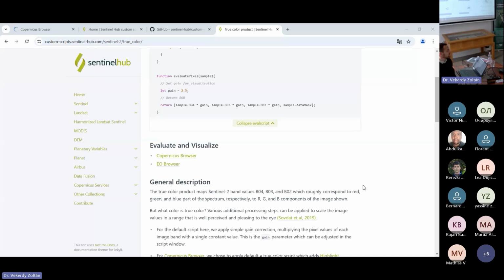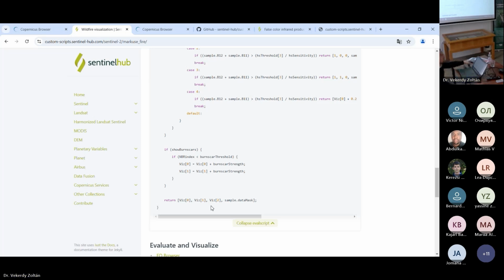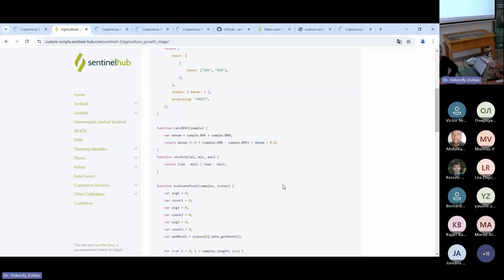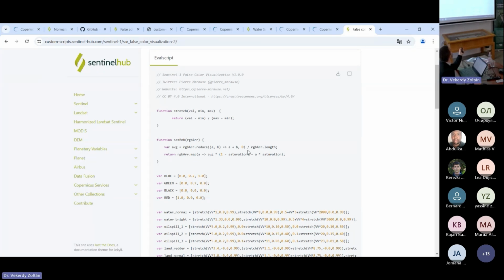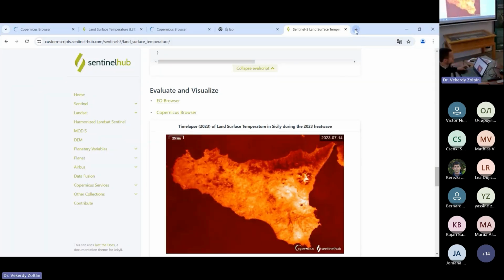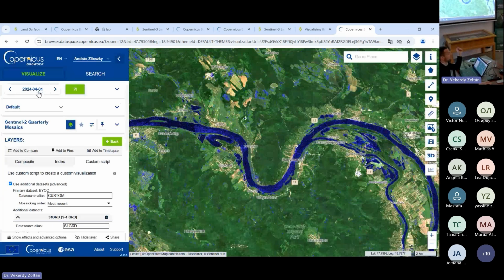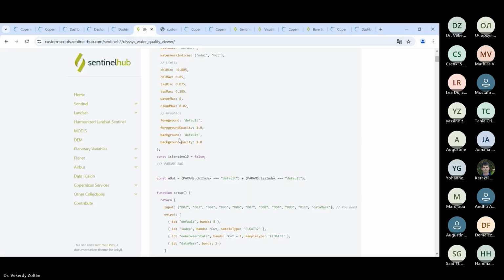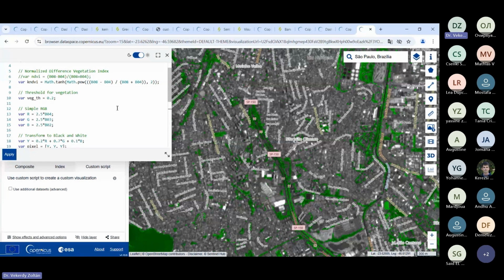Working with custom scripts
This video provides a step-by-step introduction to application of Custom Scripts in Copernicus Browser. We explain how the visualization script works, how to apply a script from the repository, and how to modify individual parameters and edit code. Examples of custom scripts for different cases are shown. This video was recorded as part of the "Introduction to Cloud Processing of Sentinel Satellite Imagery" training course at the Hungarian University of Agriculture and Life Sciences. Please use the CDSE forum for questions and comments.

0:00 Intro
2:09 Parts of a custom script
4:51 Editing the script parameters in Copernicus Browser
8:55 Various approaches to true color
10:40 Wildfire visualization custom script
15:41 kNDVI custom script
24:32 Agricultural growth stage custom script
30:00 Adjusting parameters of the Normalized Differential Snow Index custom script
33:50 Sentinel-1 water surface roughness custom script
37:35 Sentinel-1 false color visualization
40:10 Collection of spectral indices
44:38 Hands-on: Changing band assignment in a custom script
47:12 Data fusion custom scripts
57:10 Flooding visualization fusing Sentinel-1 and Sentinel-2
1:06:10 Creating and editing configurations in CDSE and Copernicus Browser
1:10:19 The Ulyssys Water Quality Viewer custom script
1:22:00 Green City Custom script - challenge of replacing NDVI with kNDVI